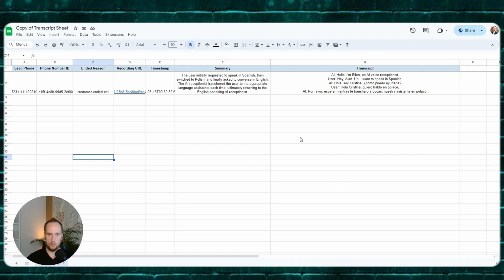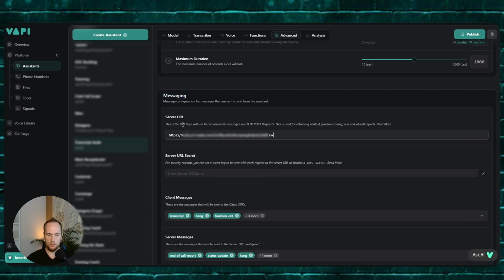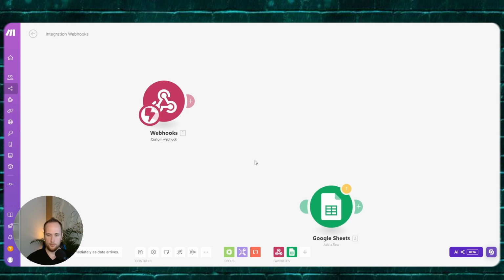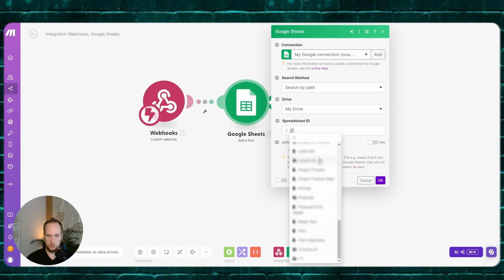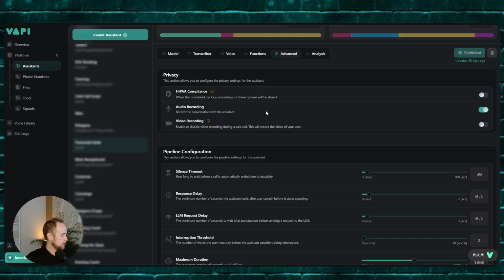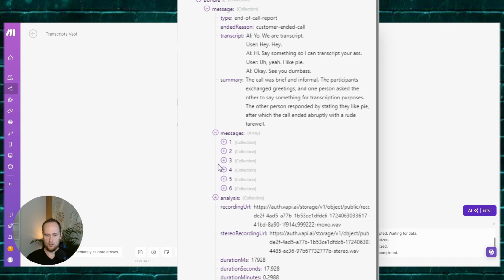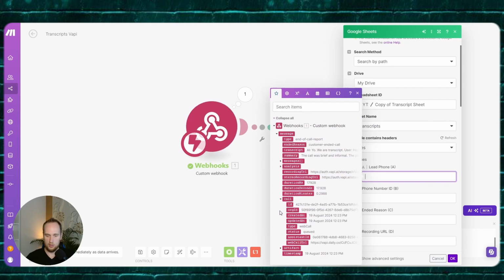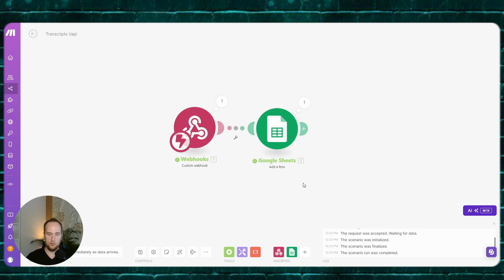Call Transcripts from Vapi into Google Sheets - Step by Step Guide (Beginner Friendly)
In this video, I'll show you how to easily grab transcripts from Vapi and seamlessly integrate them into Google Sheets or Airtable. I’ve created a quick assistant, "Transcript Dude," to make this process smooth and efficient. I’ll walk you through setting up everything from Vapi to Make.com and Google Sheets, so you can automate your workflow without any hassle.

0:00 📞 Intro and Overview
0:34 🌐 Make.com & Vapi Set Up
2:08 📝 Google Sheets Integration
4:00 🗂️ Webhook Activation